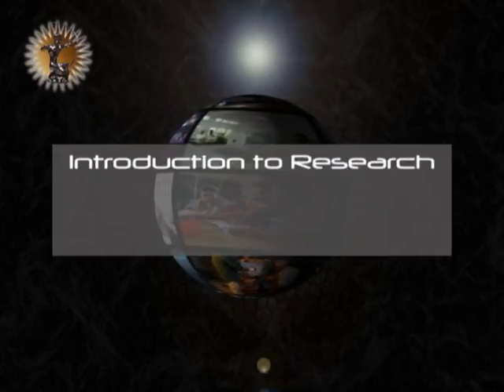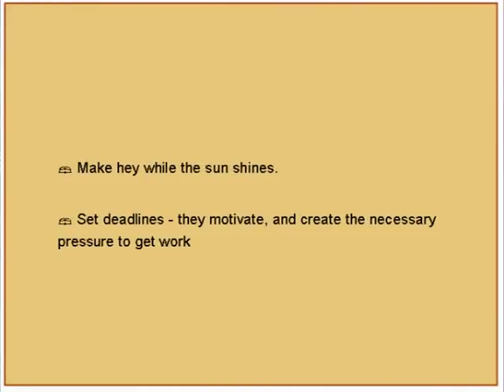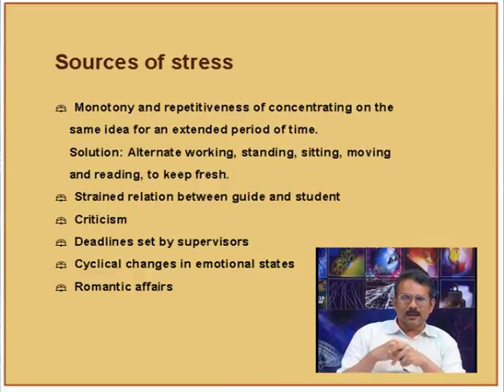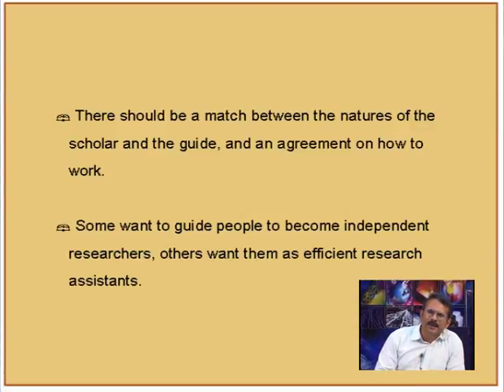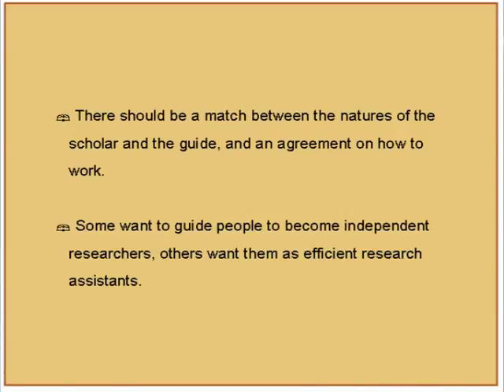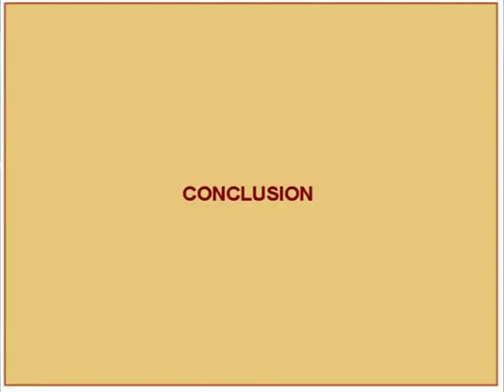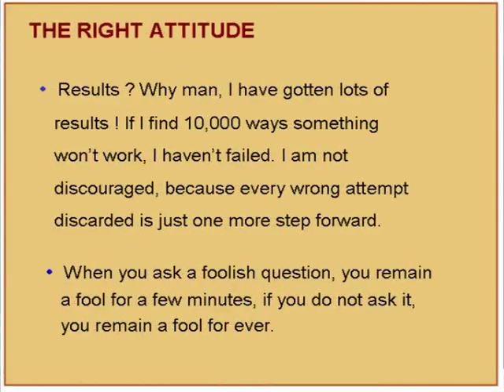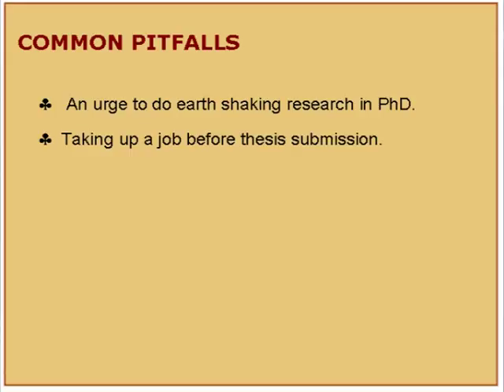IR L11 Time and Stress Management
This is 11th session of Intoduction to Research workshop arranged for teachers. It was delivered by Prof. Shreepad Karmalkar from IIT Bombay.

In this session he talked about basic principle of time and stress mangement and its few applications for research study.

The syntax used in the video title is as follow :
IR – Introduction to Research